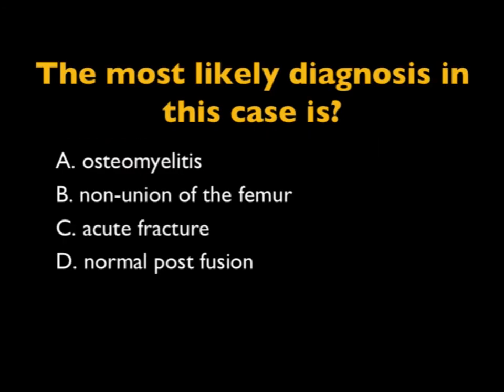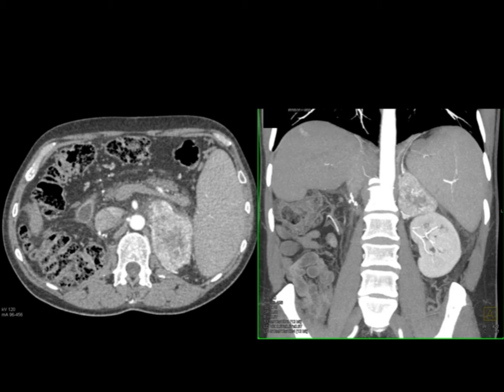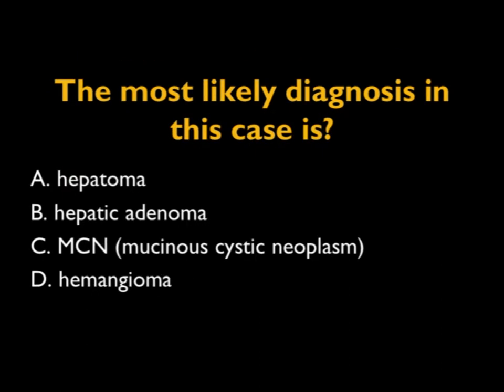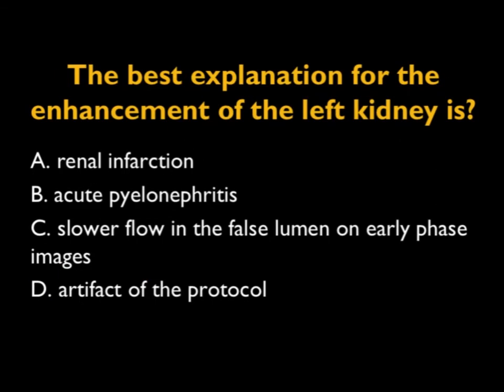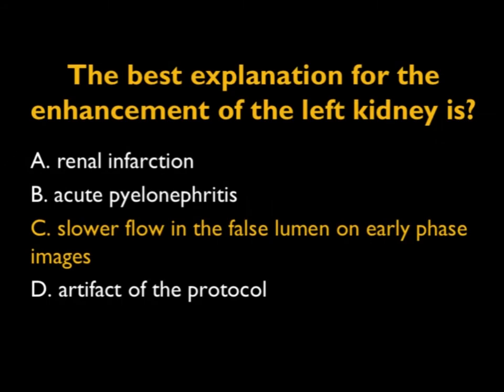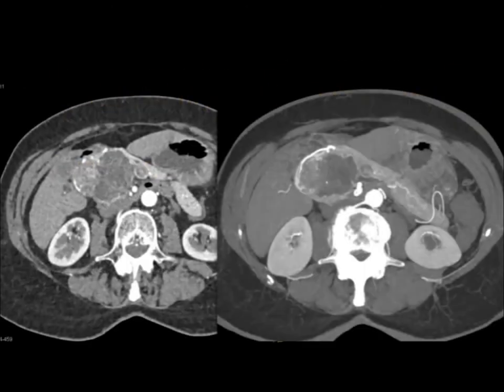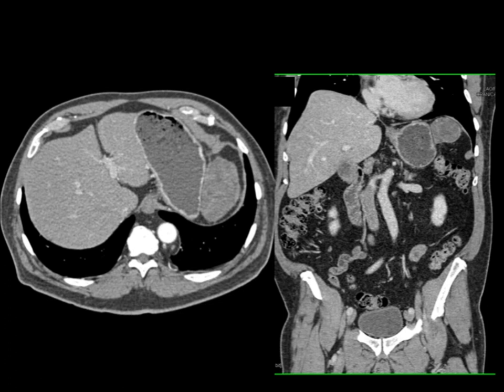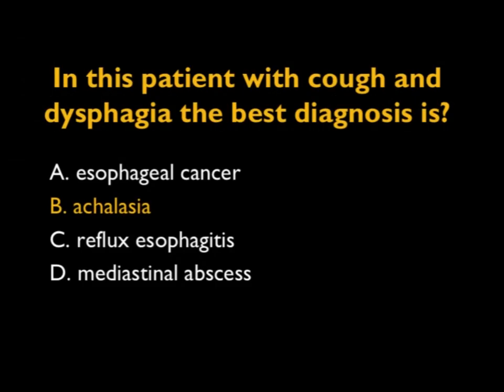January 2017 Quiz